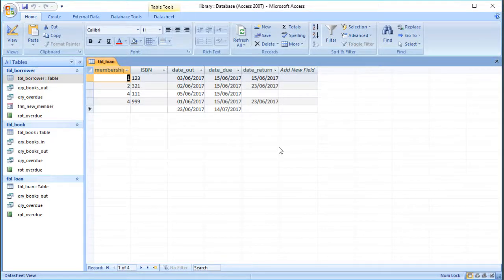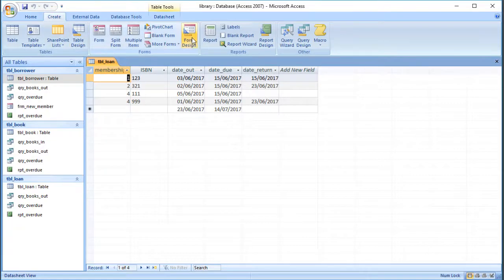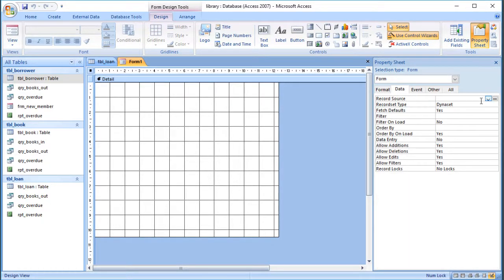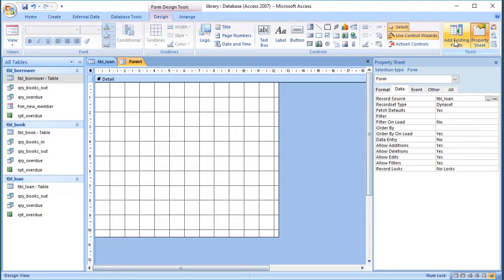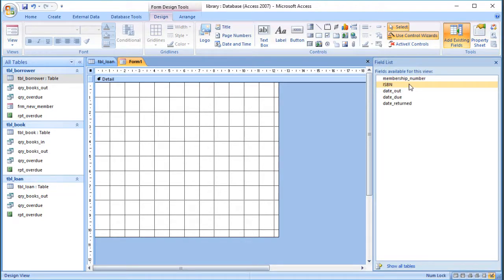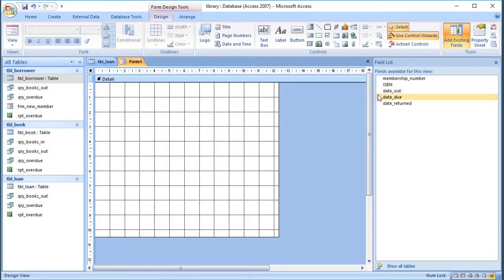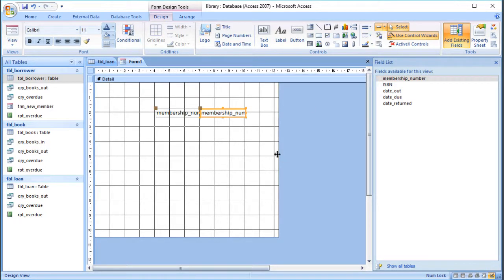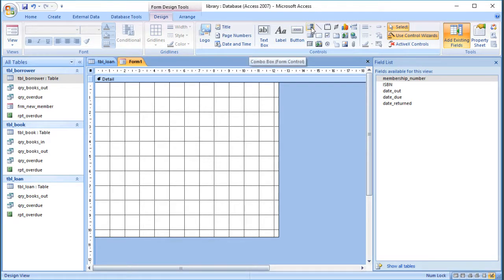Forms with Combo-Boxes - New Loan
See how combo-boxes can be used on a form to display one value but save another into a table, and watch how to alter the number of columns and information displayed in the combo-box.